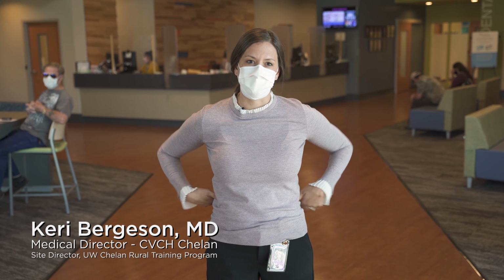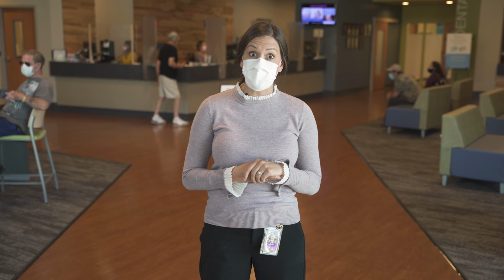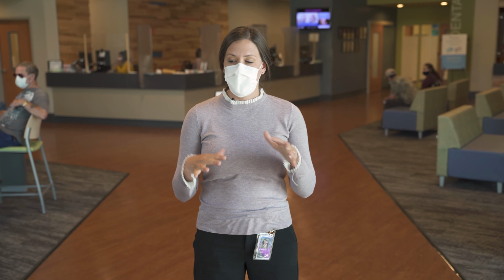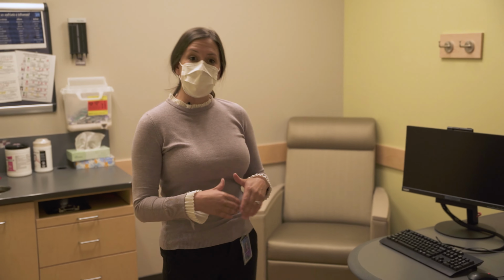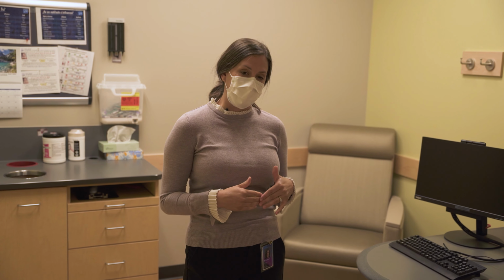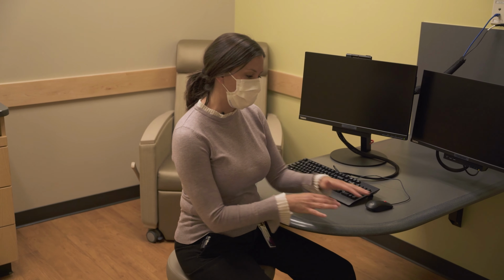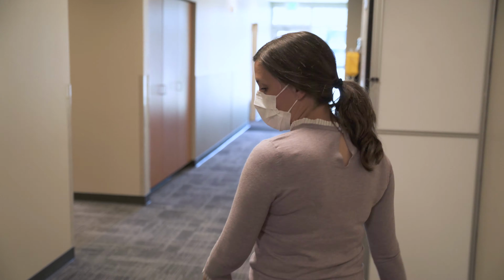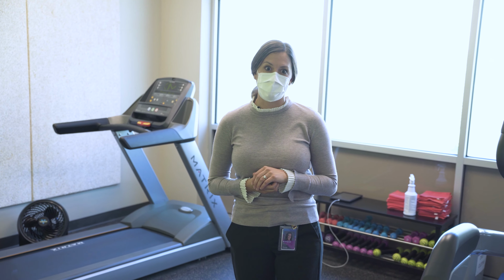Chelan CVCH Clinic Tour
Join Dr. Keri Bergeson for a tour of our CVCH Chelan clinic.